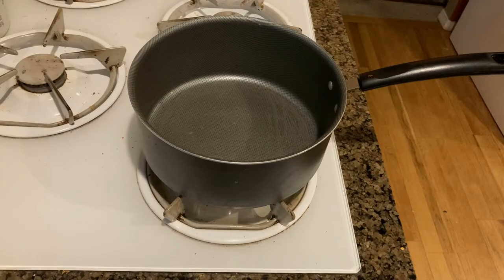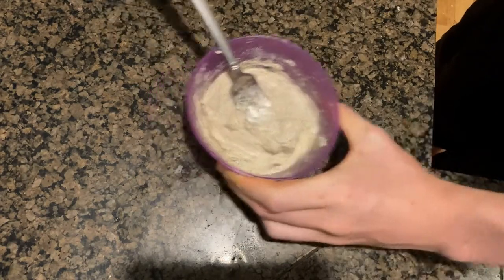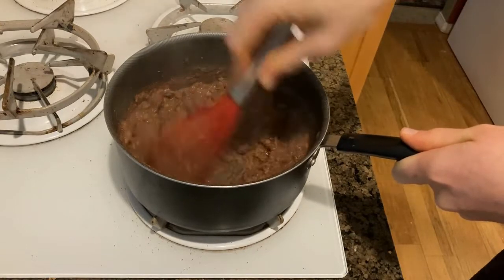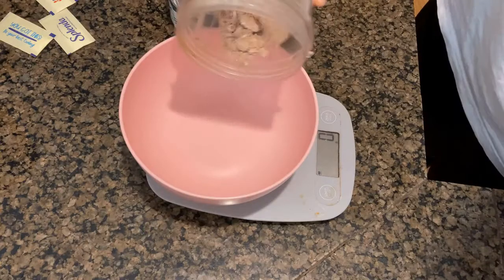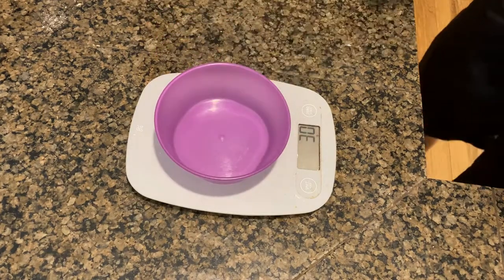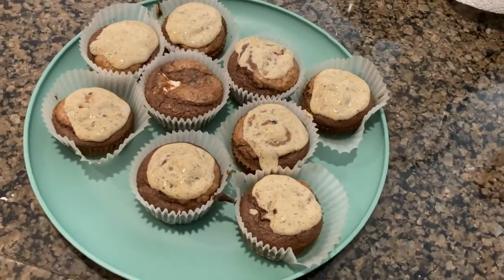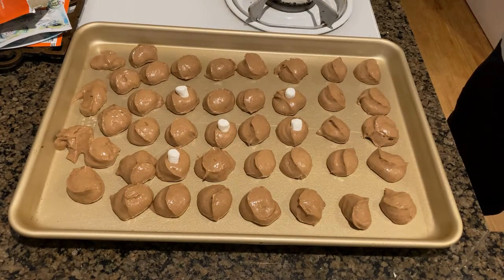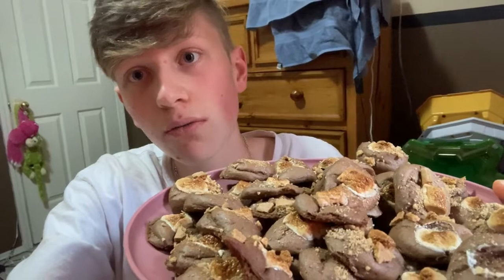Eating Only Anabolic Smore's Recipes For A Day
I really like Smore's, but there're not the healthiest thing for you to eat, so I show you 3 different Smore flavored recipes that are high in protein that you could include in your daily diet.